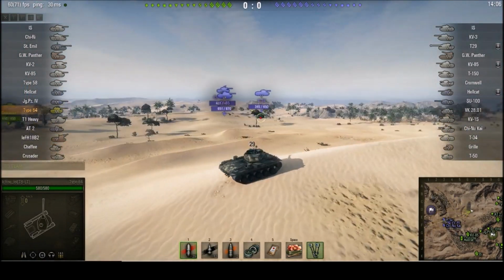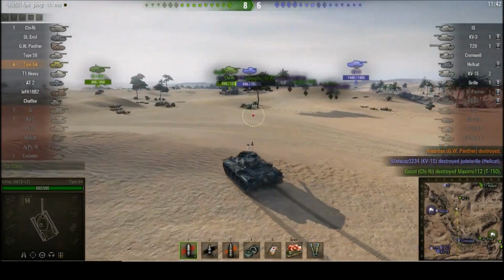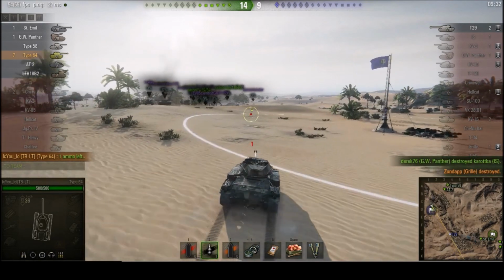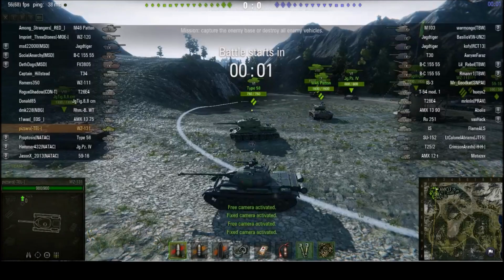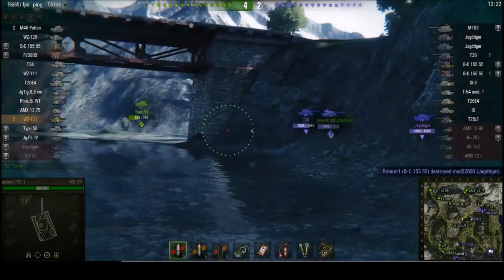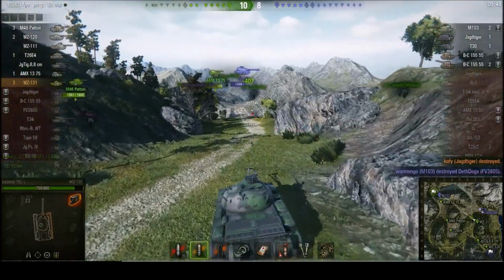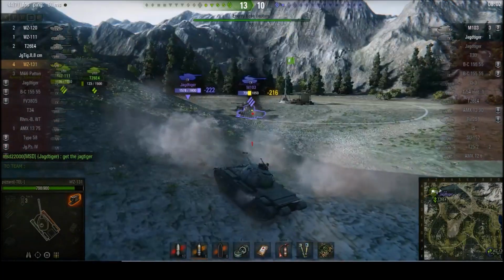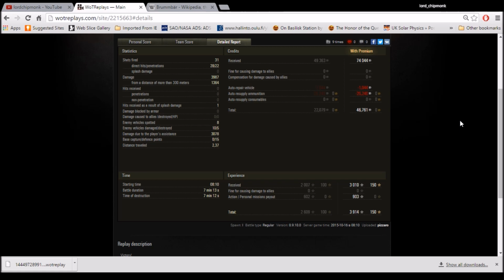World of Tanks Commentary: Type 64, WZ-131, Fighters from the East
Time for some more light tank game play, this time courtesy of the Chinese tech tree.